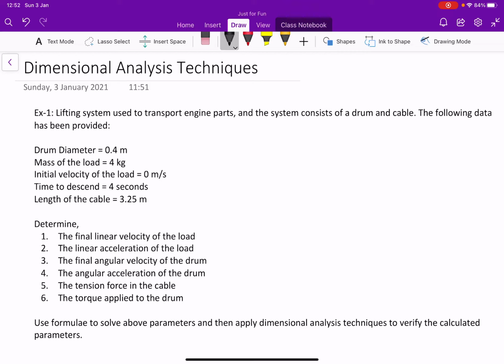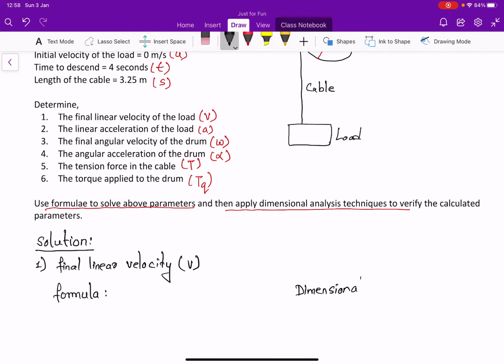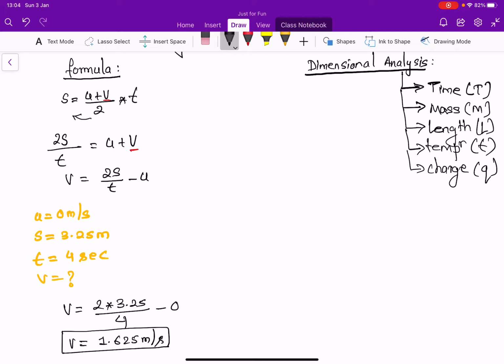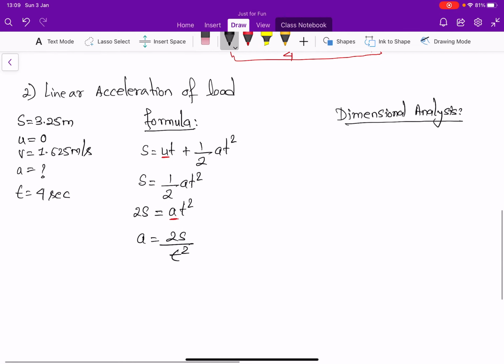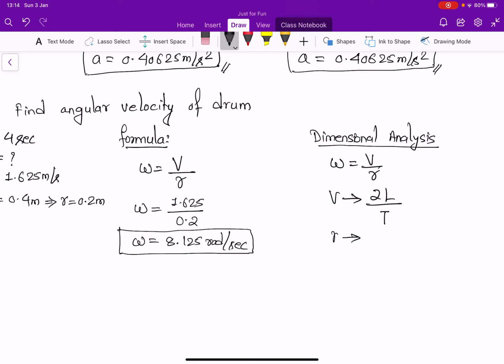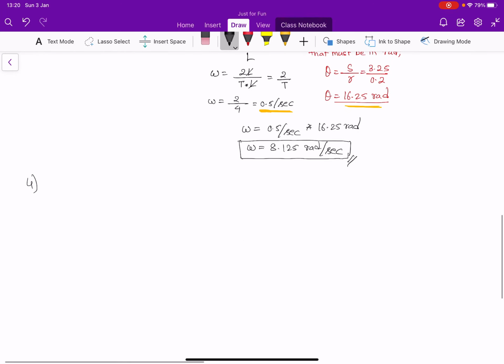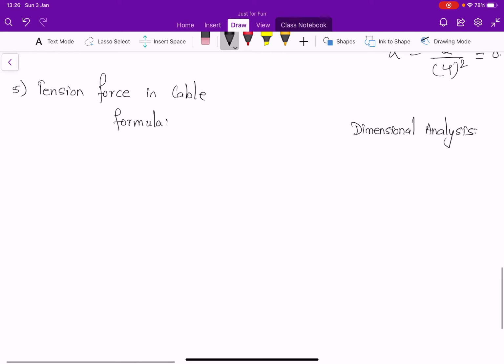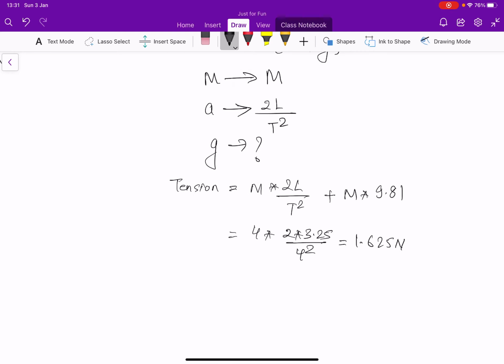Dimensional Analysis for Engineering Problems Part 1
Engineering Problems and solution, this is a simple example of lifting system used to transport engine parts. The calculated parameters are verified by using dimensional Analysis Techniques.